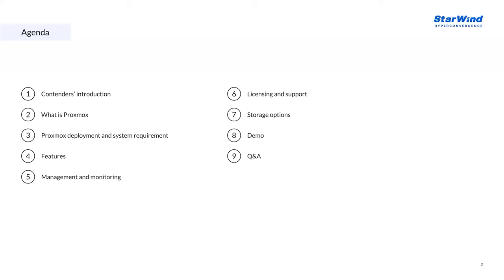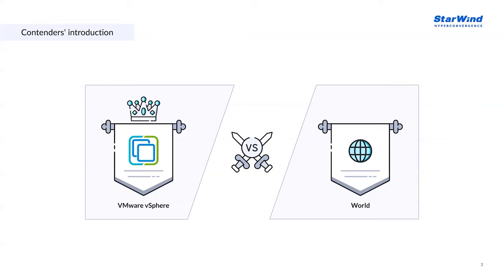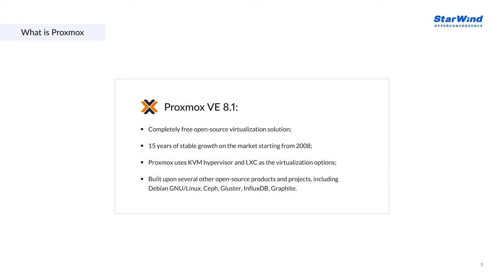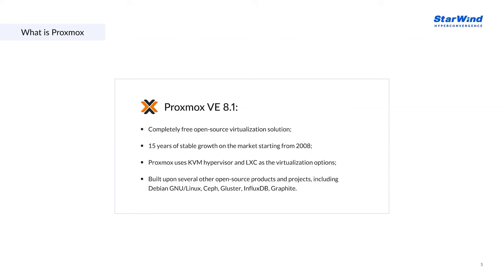Virtualization Showdown: VMware vSphere vs Proxmox VE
This is a short version of the webinar recording.

Watch our webinar comparing VMware vSphere and Proxmox VE to find the right virtualization solution for your IT needs. Learn about their pros and cons, features, pricing, and storage options.

0:00 Intro
1:06 Agenda
2:36 Contenders' introduction
6:28 What is Proxmox
10:16 Proxmox deployment and system requirements